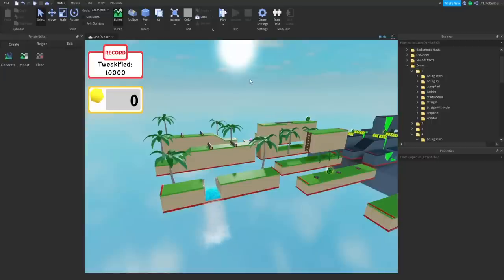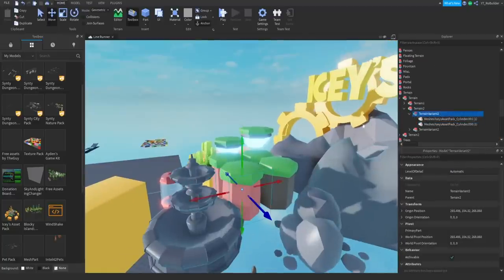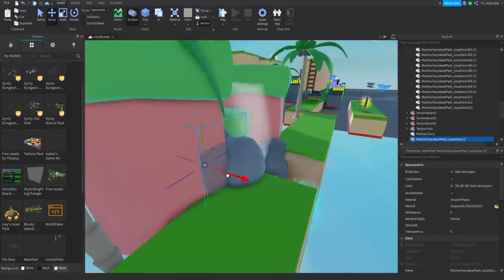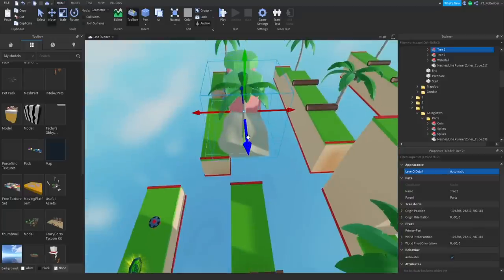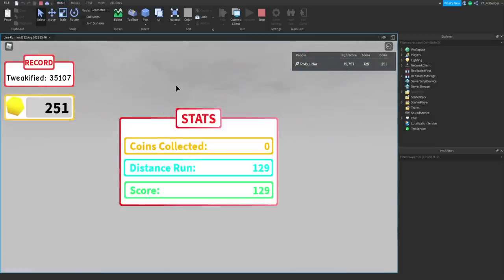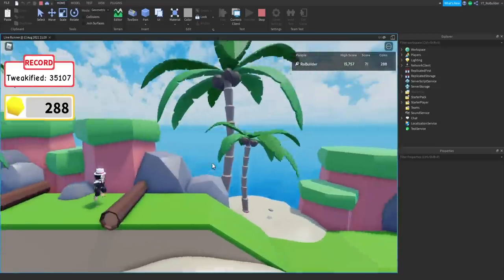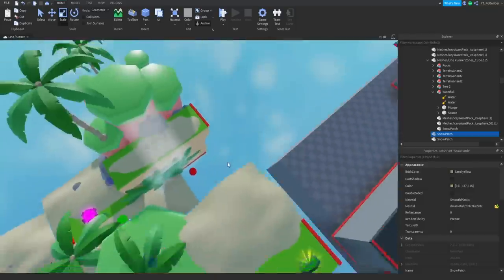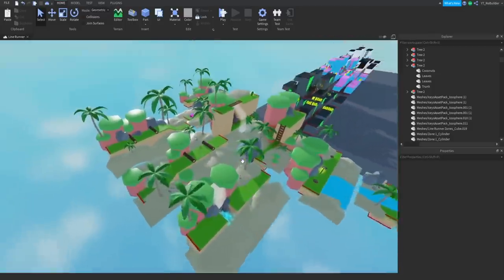Turning a FREE Roblox Game Into 100,000 ROBUX! Part 10!